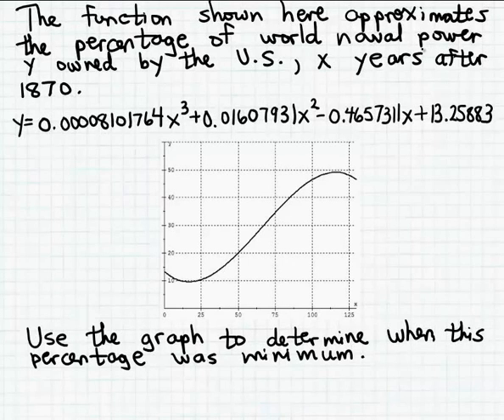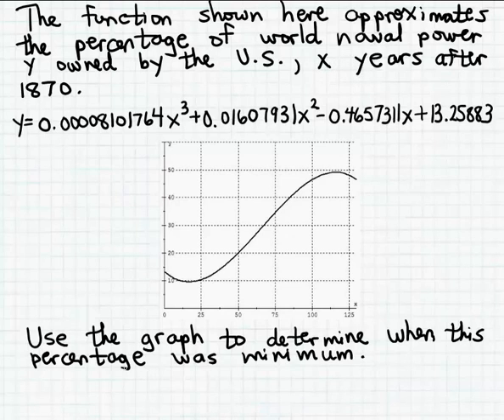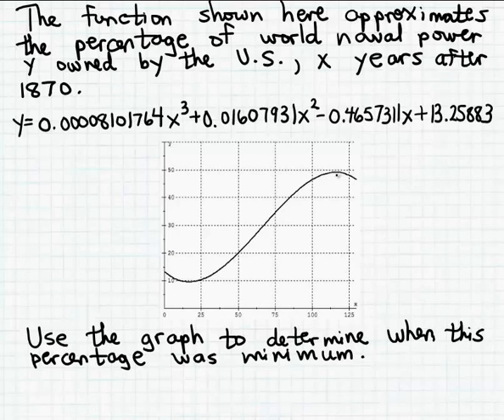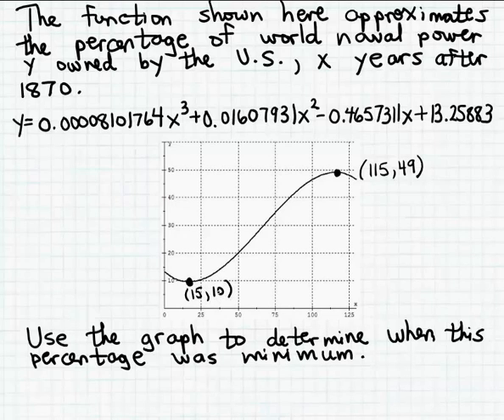Using local extrema in an application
How to use a local extremum to answer an applied problem